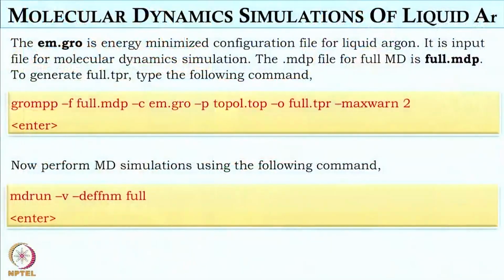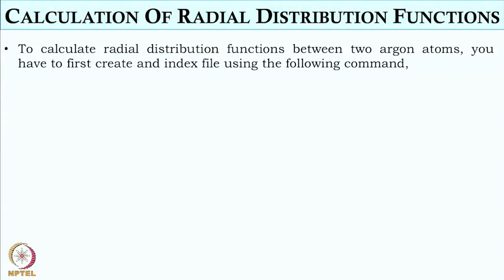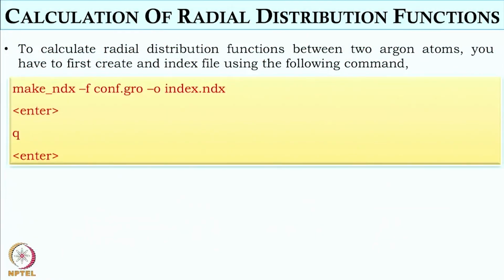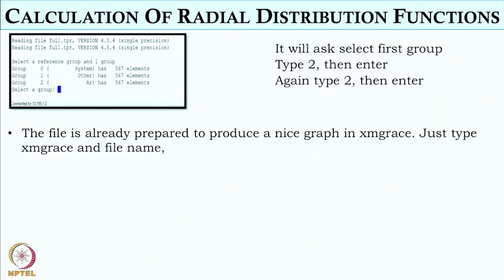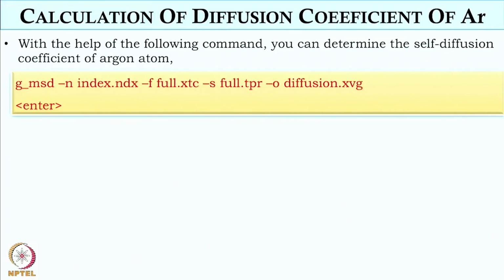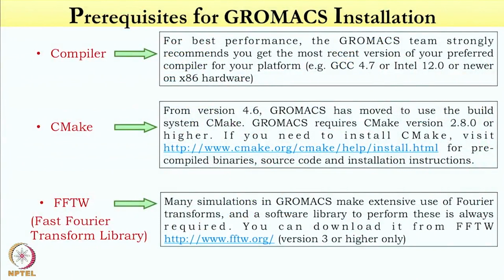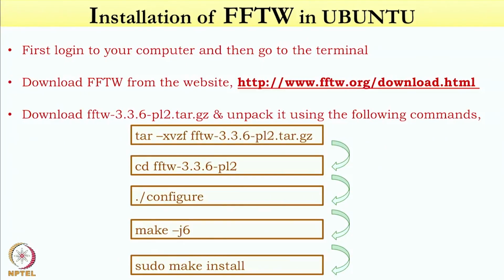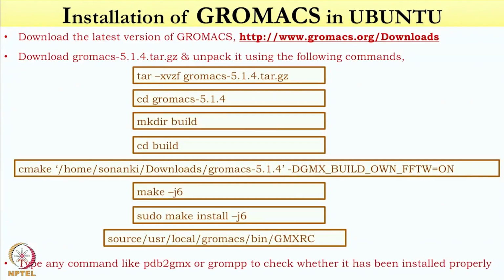Lecture 35 : Molecular Dynamics using Gromacs-3: Installing Gromacs